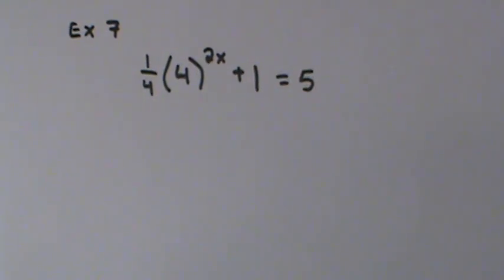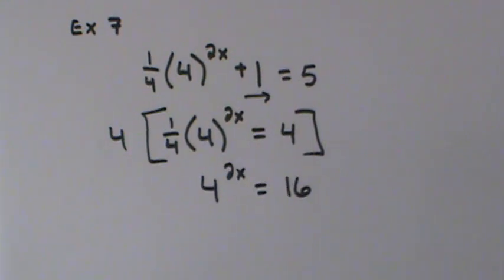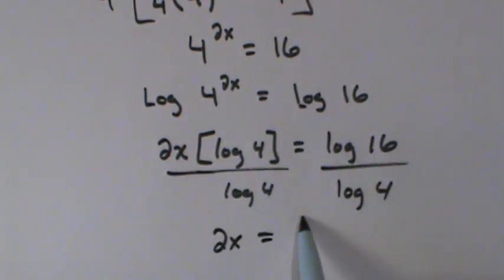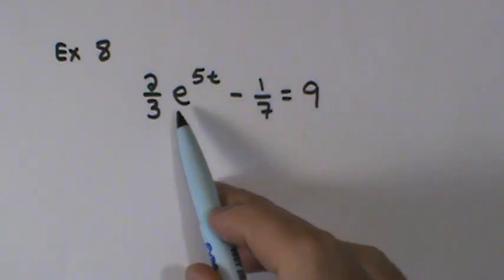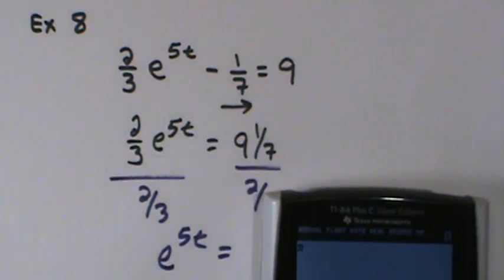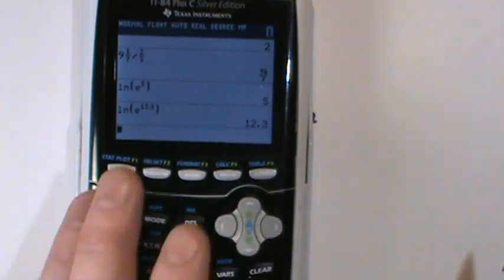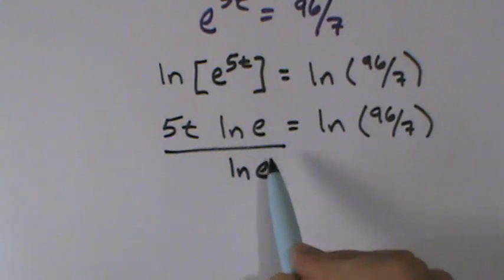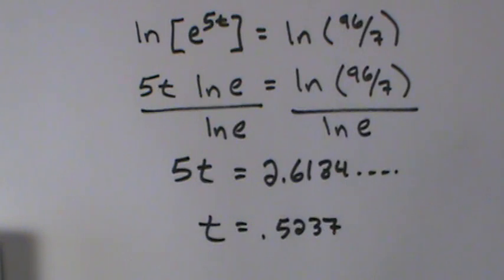Solving Equations Using Logarithms (7–8)